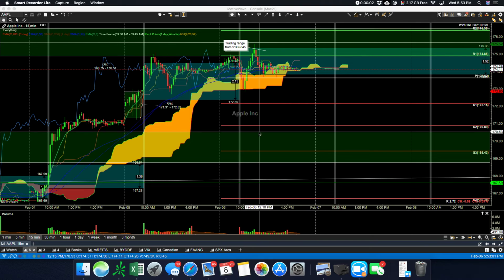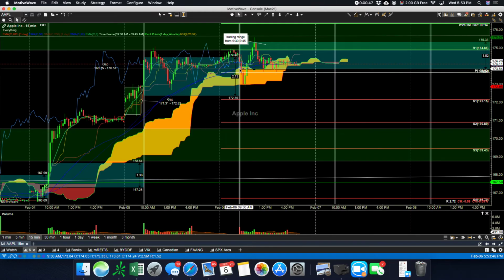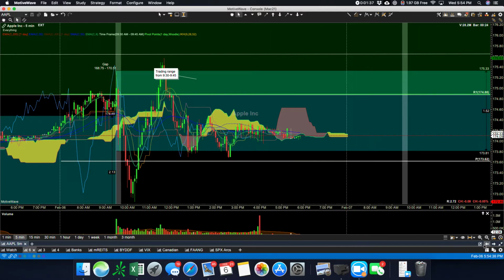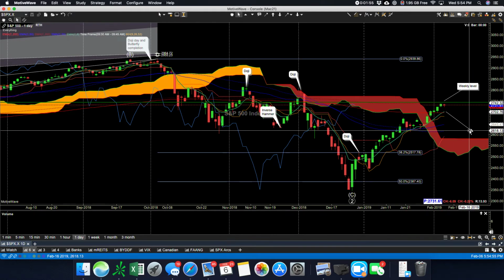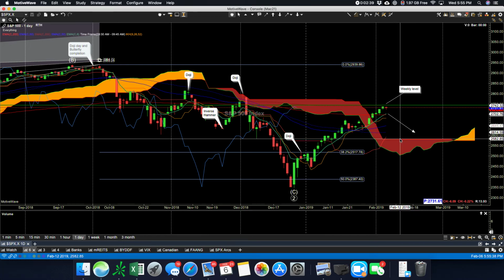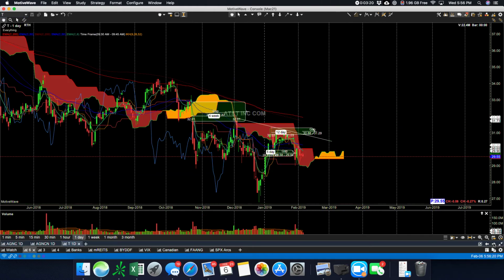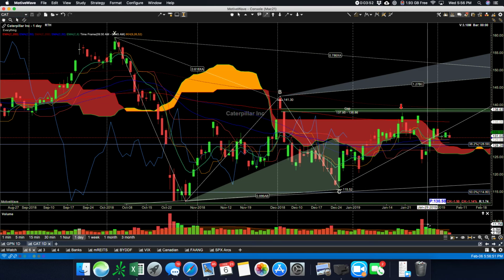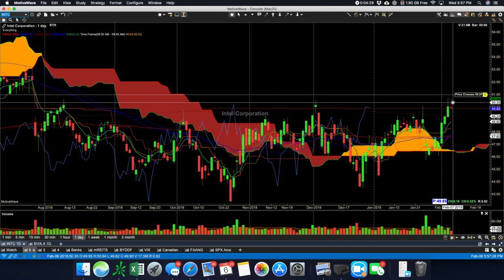Daily Ichimoku review of $AAPL $CAT $SPX $T $WDC %INTC